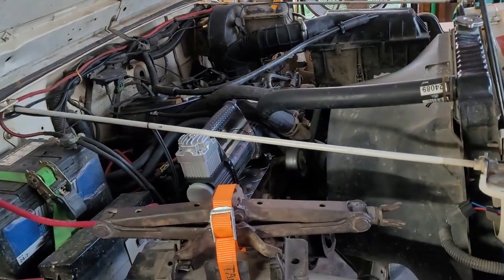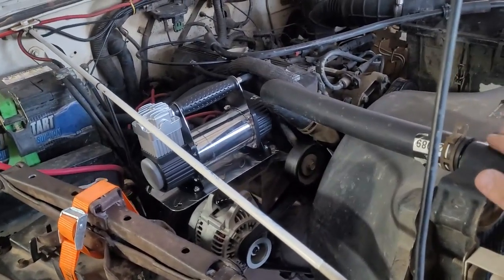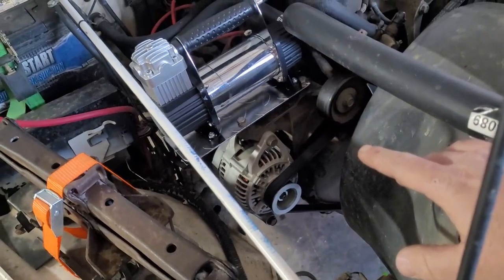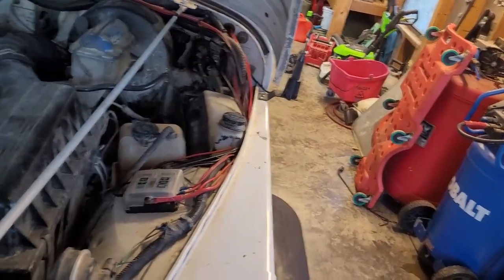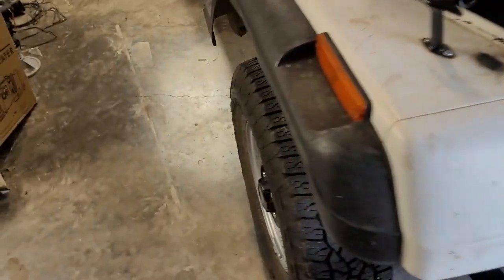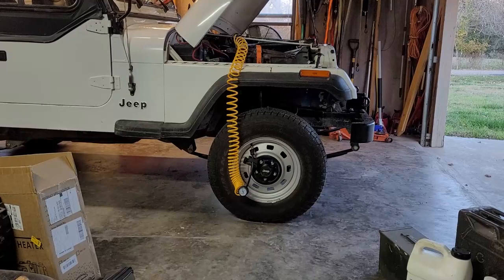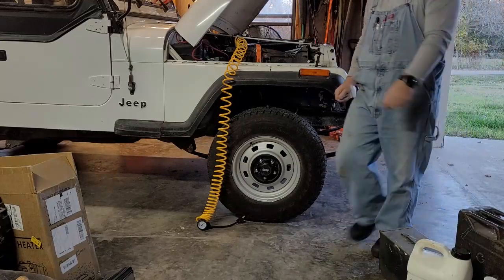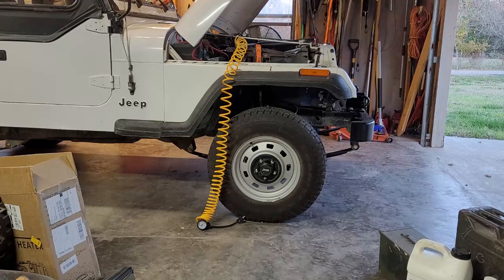HARBOR FREIGHT 12V 150PSI AIRPUMP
HARD MOUNTED INSTALL ON 1995 JEEP YJ